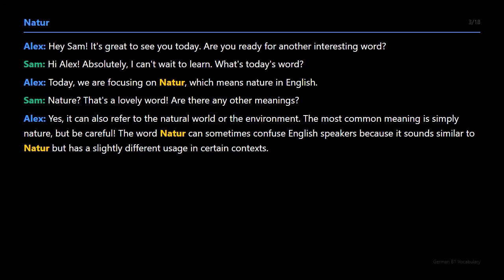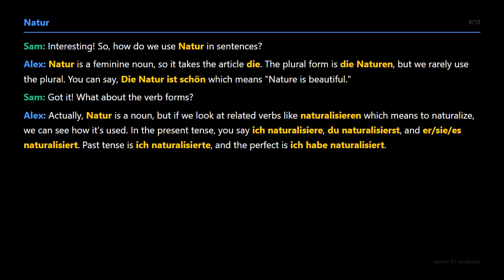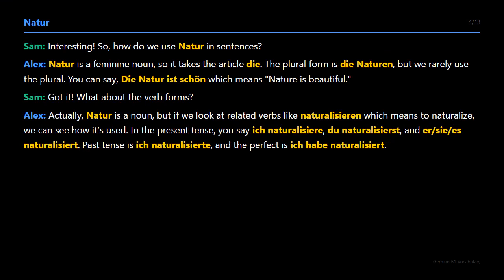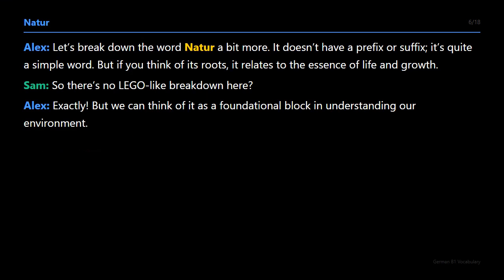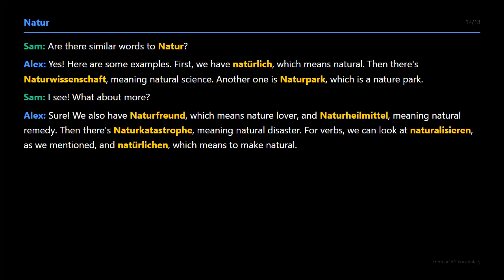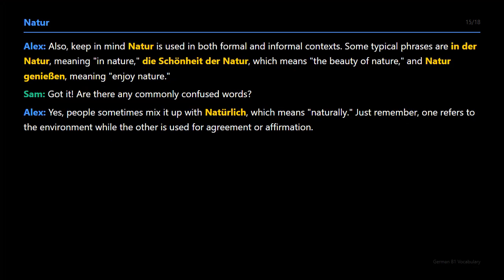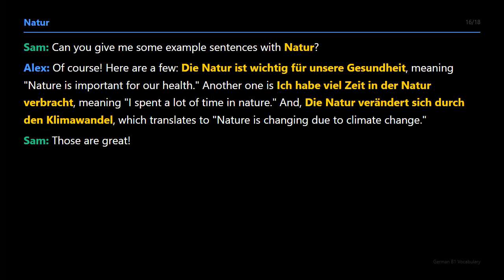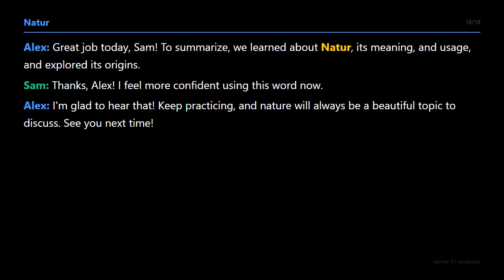German Word: Natur — nature | B1 Vocabulary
Discover why the word «Natur» is essential for understanding the environment and how to use it correctly in German. Once you see this video, you will never forget this word. Ever. In this lesson, Alex and Sam dive deep into the word «Natur» through a natural and engaging conversation, allowing you to grasp its meaning, pronunciation, and context fully.

In this video you will learn:
- The meaning of «Natur» and its nuances.
- How to use «Natur» in sentences with correct grammar.
- Related verbs like «naturalisieren» and their conjugations.
- The origin of the word and its cultural significance.
- Common mistakes English speakers make with «Natur».

Why ScientificGermanVocabulary?
- Our conversational podcast format helps you learn as if you are eavesdropping on a real lesson.
- Covers the complete Goethe-Zertifikat B1 vocabulary in a structured, scientific manner.
- Each word is taught in depth, including roots, prefixes, conjugations, real-life examples, and cultural context.